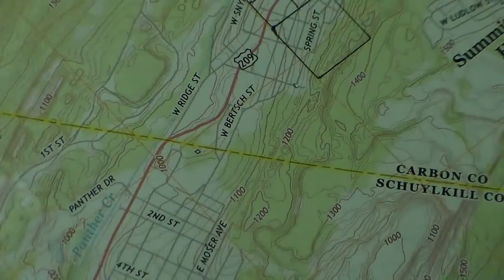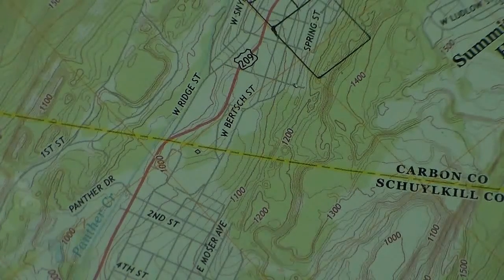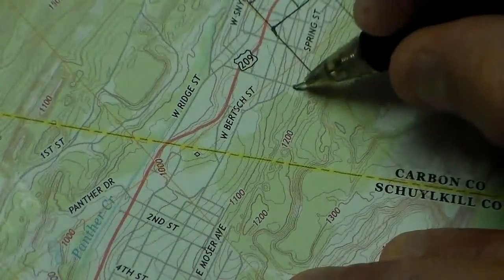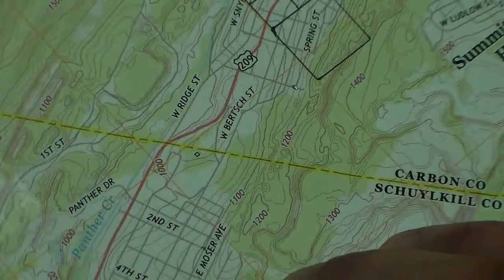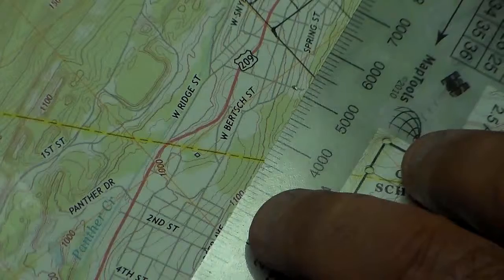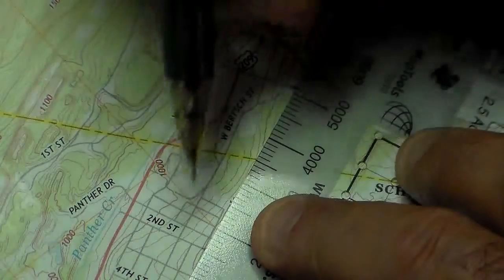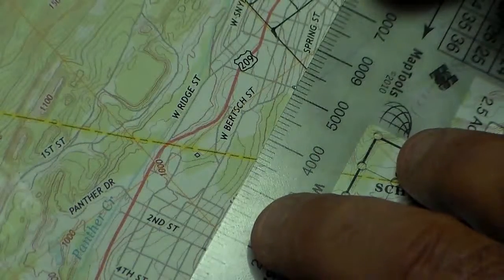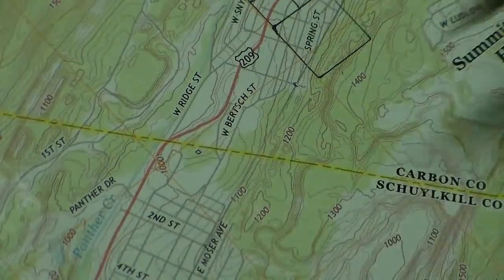Land Nav 2